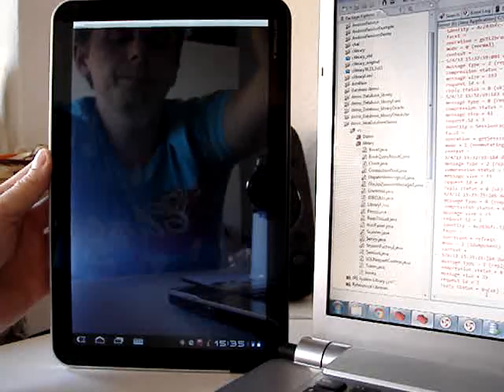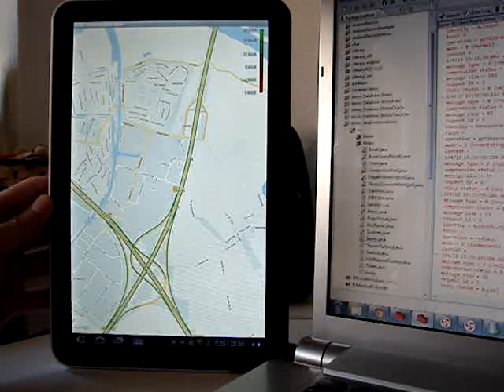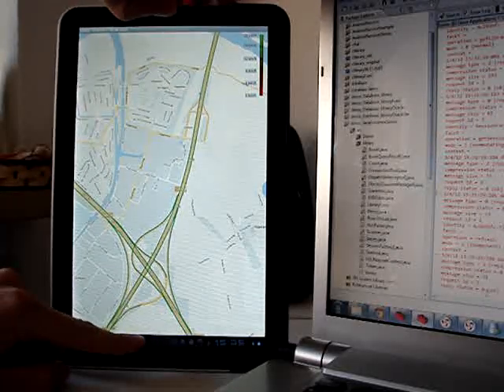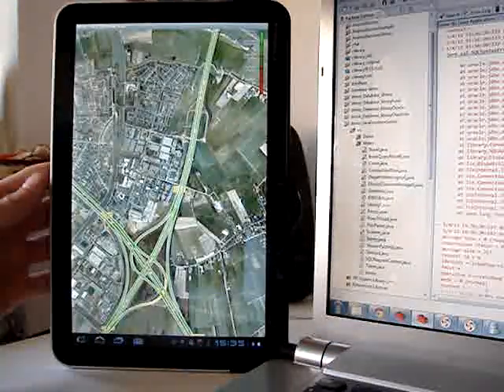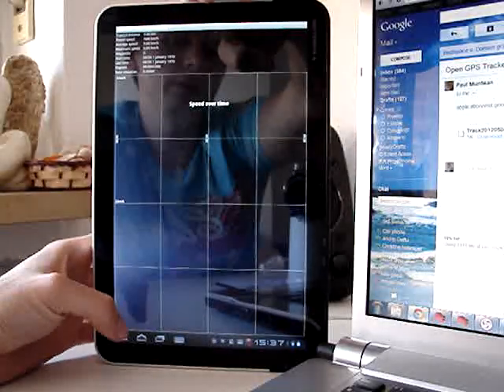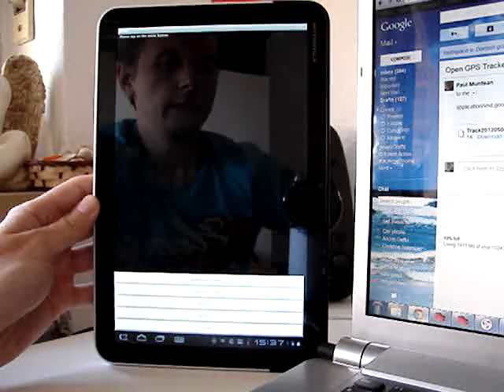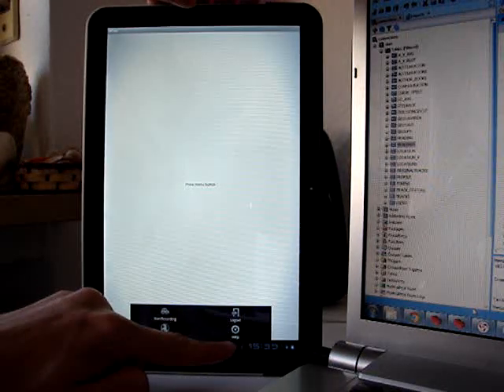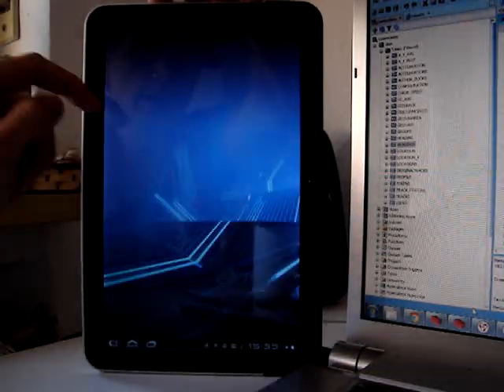How to create a sensor data collecting Android app with Java ICE back-end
This video is intended for educational and entertainment purposes only.

🔻 Additional Information🔻

🔥 BRAVE BROWSER (quit watching ads or get paid to watch them)

🔥🔥BTC 3Gz8jKYsxj2MmntH7JH2nZRzBZhiHkfF55
🔥🔥ETH 0x3f067E625f0F3d6d3dF6Ccc298FdFeaaBd376C2f
🔥🔥LTC M8qNtSZYYH3ykjeGgVKpFTJtPg4TecvgKo
🔥🔥BAT 0x8AD17530Fc1eb92562ffE6AD6179527B69A087dD
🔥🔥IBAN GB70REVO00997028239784